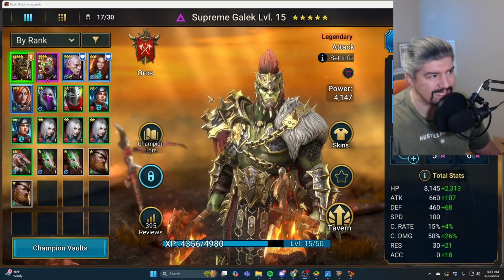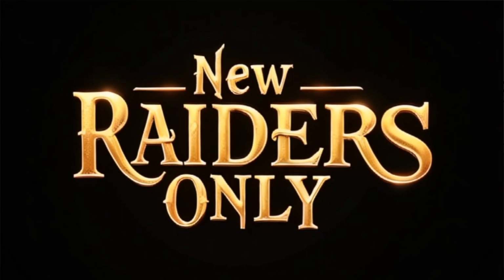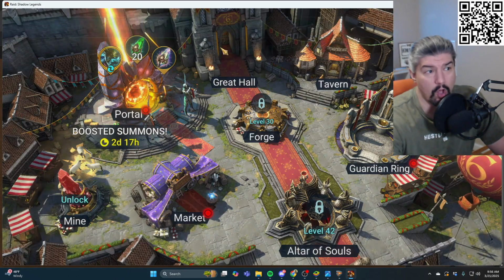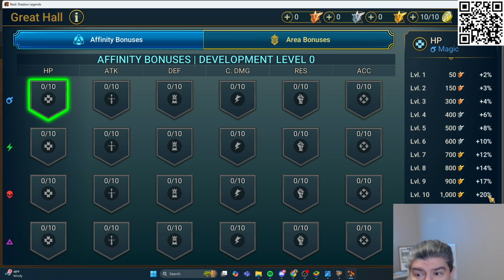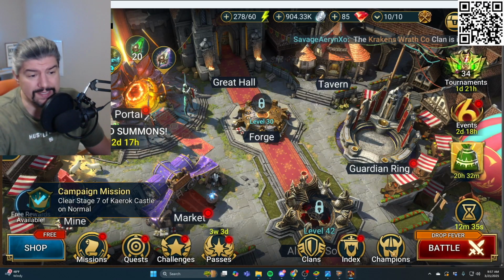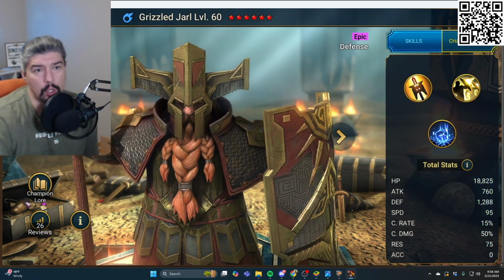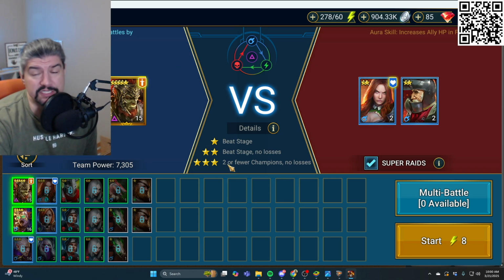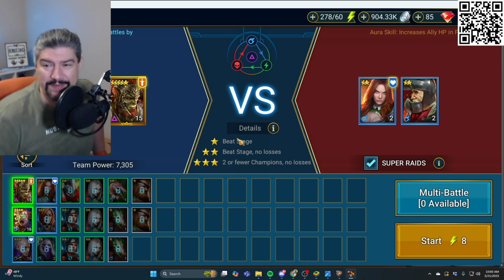Why Your Raid Shadow Legends Team KEEPS Losing Battles?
Unlock the mystery of the Affinity Chart in Raid Shadow Legends! In this video, Charlie from New Raiders Only breaks down one of the very first game mechanics you encounter in the campaign—Affinity. Learn what Affinity really means, why it's just like rock paper scissors, and how you can use it to boost your team's effectiveness.

to get 2 Legendaries + 4 Epic heroes 💥 available via my link and for new players only
1 - Epic Uugo from the start
 2 - Epic Tagoar from the level 25th
 3 - Epic Grizzled Jarl from the level 45th
 4 - Epic Chonoru from the level 50th
 5 - Legendary ALICE THE WANDERER by logging into RAID on 7 days by March 26th

What You'll Discover:
- A clear explanation of the Affinity Chart and its role in hero selection.
- How the rock-paper-scissors dynamic affects your campaign battles.
- Tips on maximizing your hero synergy for better mission outcomes.
- Insights that will give new players a competitive edge right from the start.

Join the conversation and elevate your gameplay by mastering Affinity in Raid Shadow Legends.

Raid Shadow Legends, Affinity Chart, hero synergy, campaign guide, rock paper scissors, new Raiders Only, gameplay tips, team composition